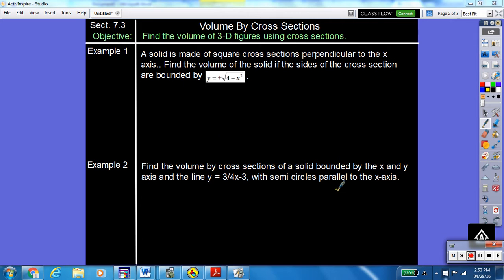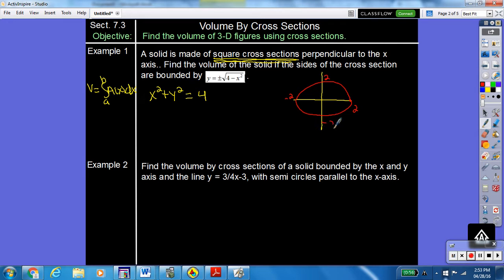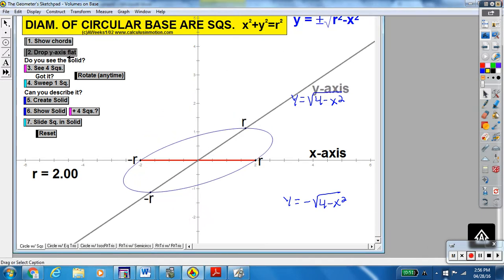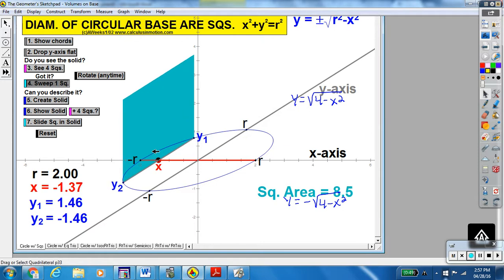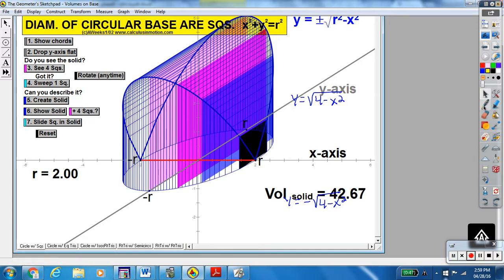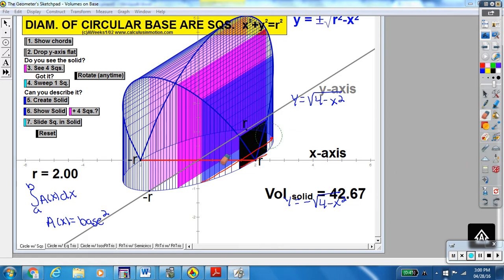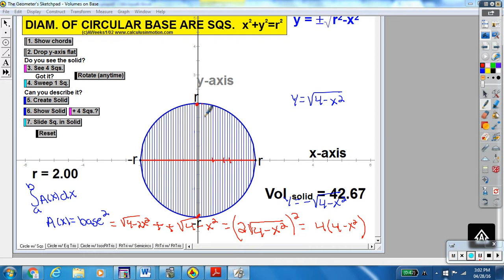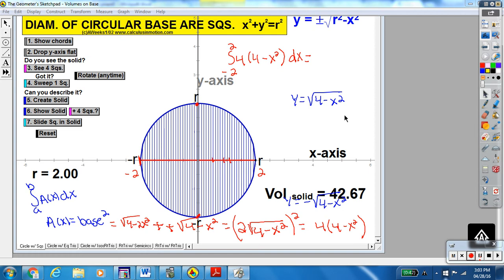Volumes by Cross Sections example 1